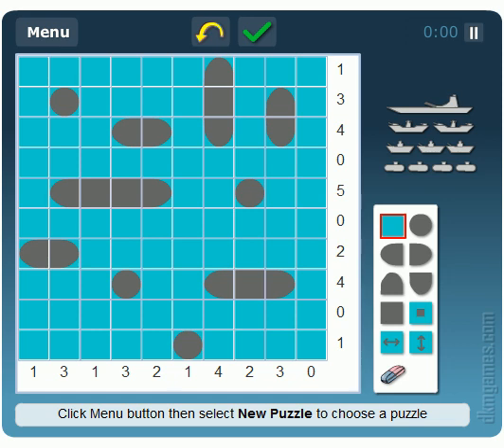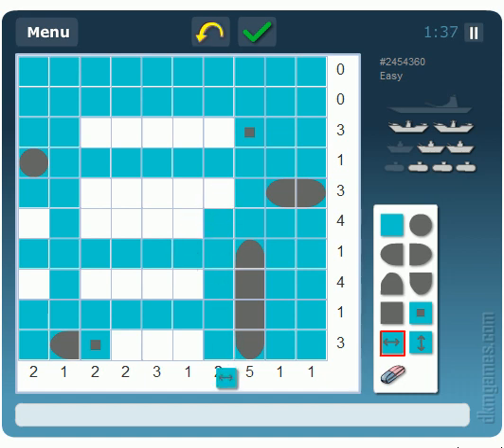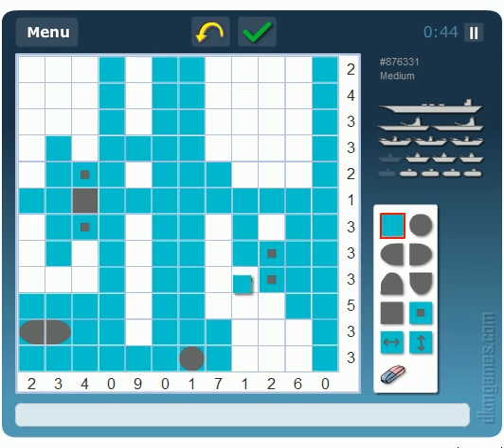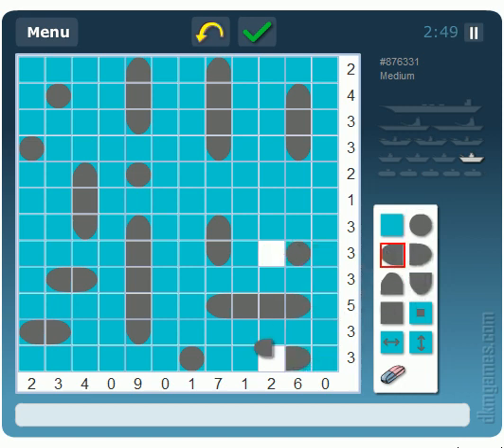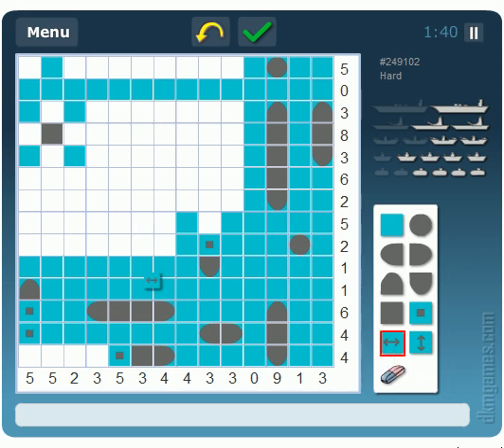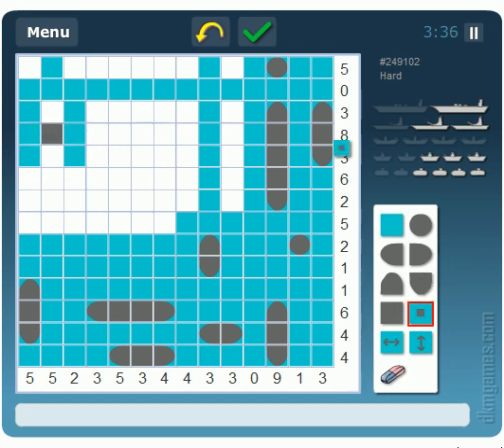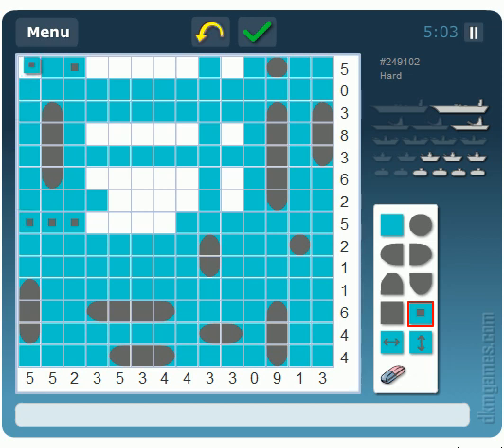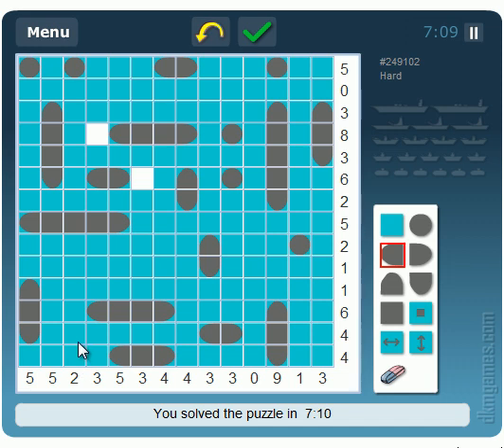Let's Solve Puzzles - Yubotu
Yubotu, Battleships, whatever you call it! And if you can't find the link for this one... well... don't ever leave a comment ever.